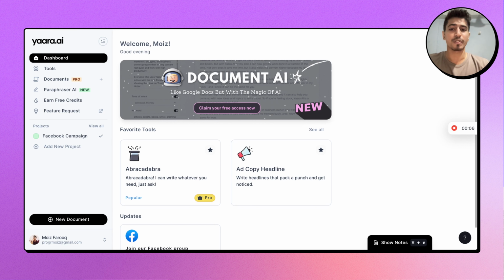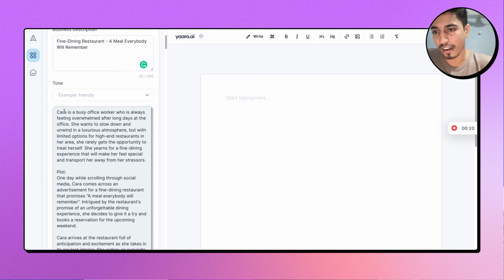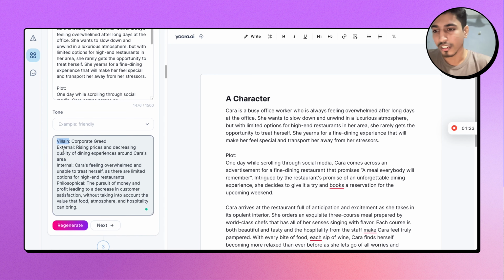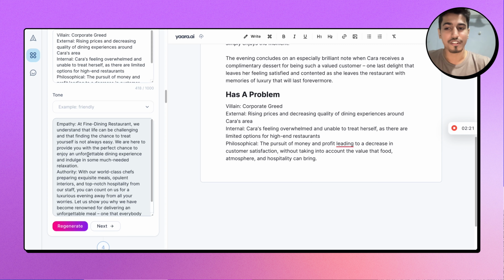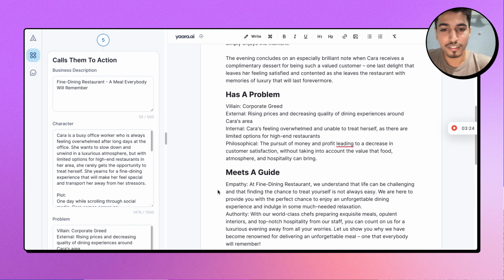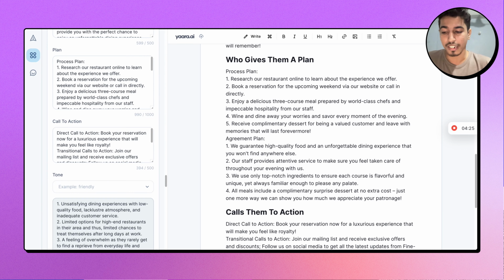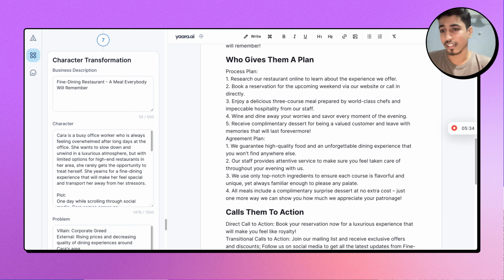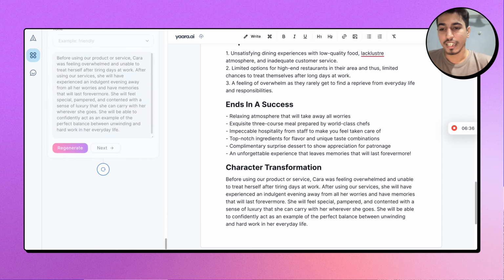Building Your Storybrand with Yaara AI | Framework by Donald Miller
StoryBrand is awesome, but man it can be tough. You're probably thinking, "What's this supposed to look like?"

In this video, I'm gonna show you how to use Storybrand workflow to build your brand with Yaara AI.

✅ Try Storybrand for Free
Start for free and get your free 2,000 words written by Your Content BFF - Yaara AI.